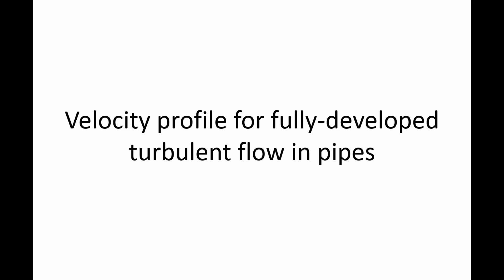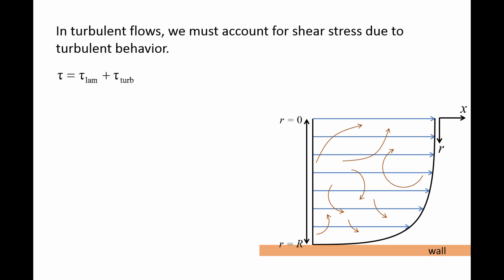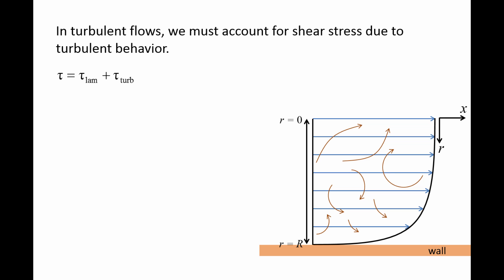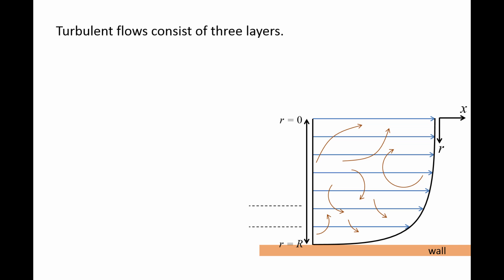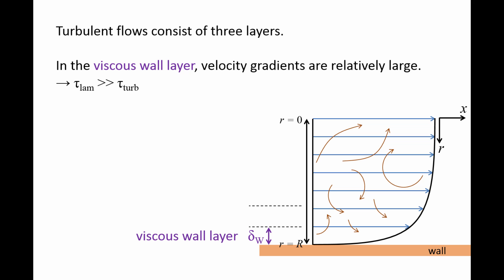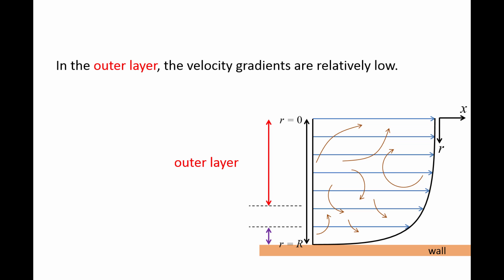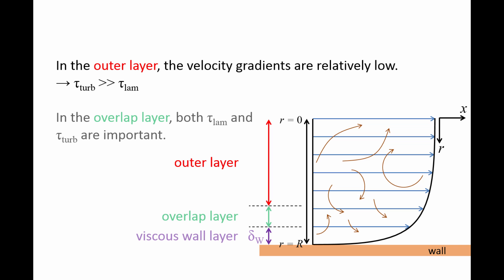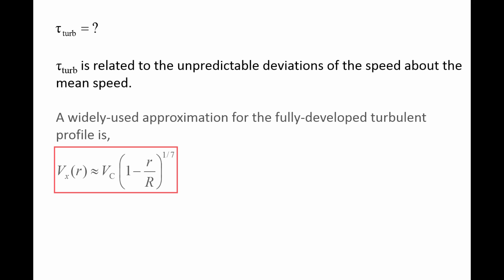Fluid Mechanics: Topic 8.5 - Velocity profile for fully-developed turbulent flow in pipes